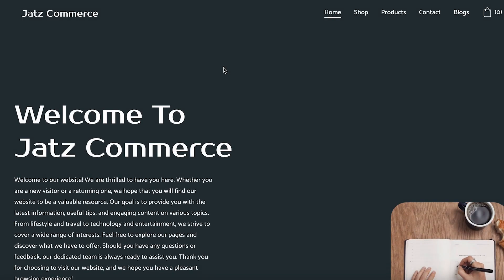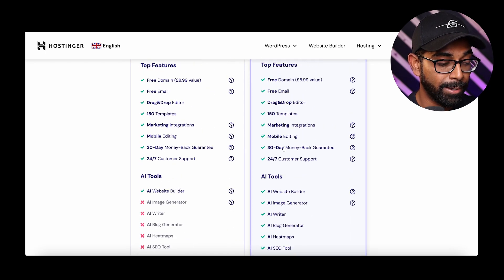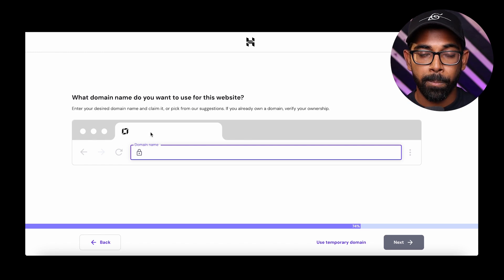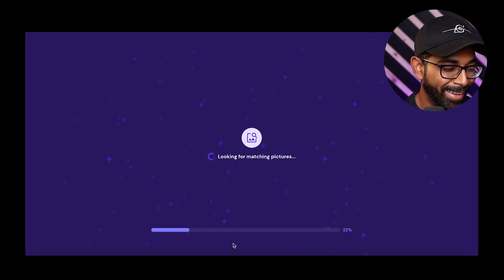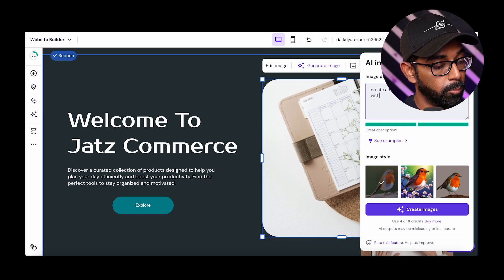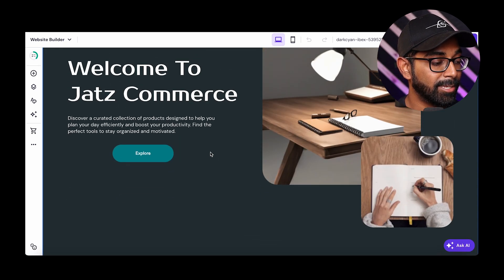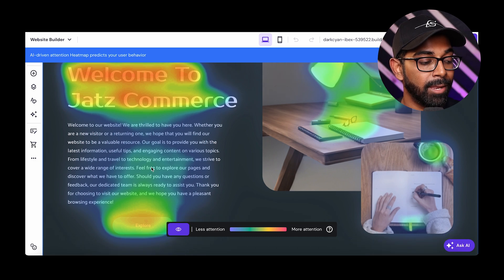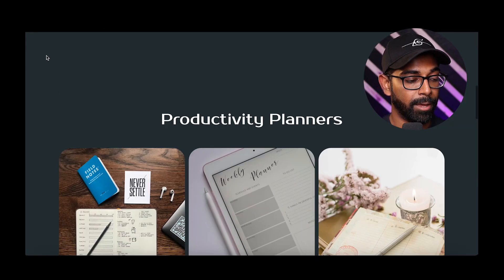Make An E-Commerce Website In JUST 10 Min (full tutorial)